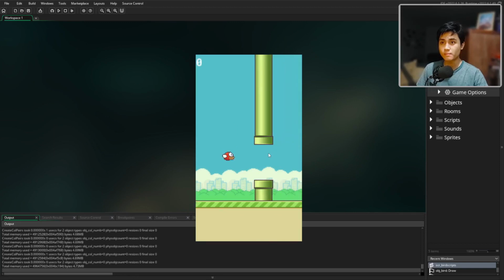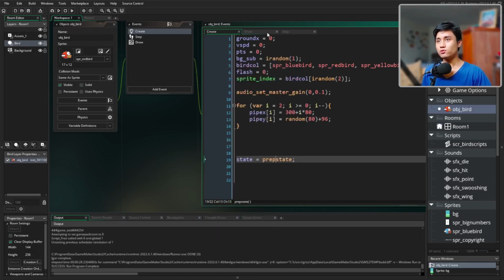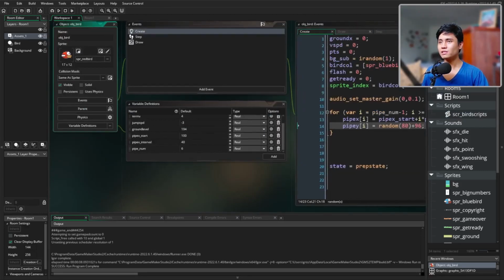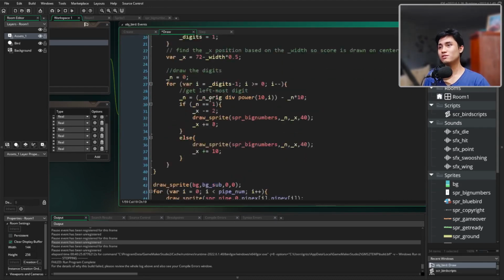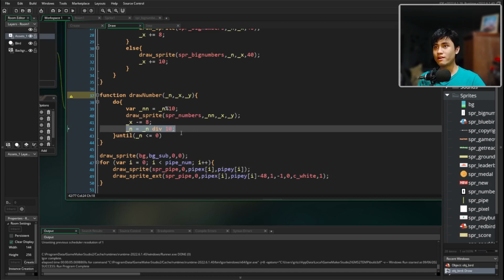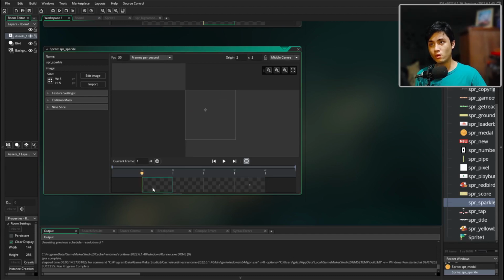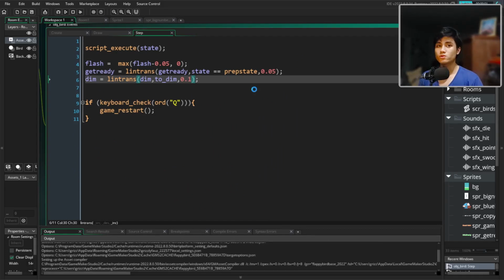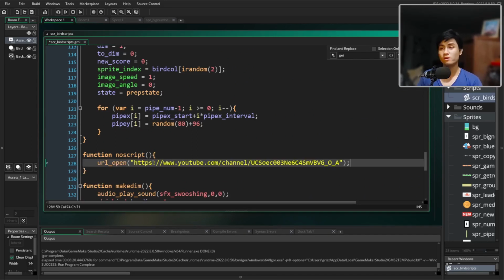Flappy Bird Faithful Remake: Game Juice Overload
How to make Flappy Bird but It Looks and Feels Exactly like Flappy Bird  Part 2.
Made Using Gamemaker Studio 2

Timestamps:
0:00 Intro
0:52 Alternate BG and Bird Colors
3:46 SFX
5:50 Light Flash Effect
9:20 Beginning State
13:01 Get Ready Transition
16:51 Jump Tilt
19:33 Proper Variable Adjustments
23:57 Score Text
33:59 Game Over Text Jump
36:58 Transition TimeLine
39:02 Scoreboard Swoop
41:18 Score & Highscore
45:52 Score Tally
48:44 Score Removal
49:16 Medal Display
52:45 Medal Sparkle
56:44 Button Construction
1:03:24 Reset Transition
1:09:23 Score Save and Load